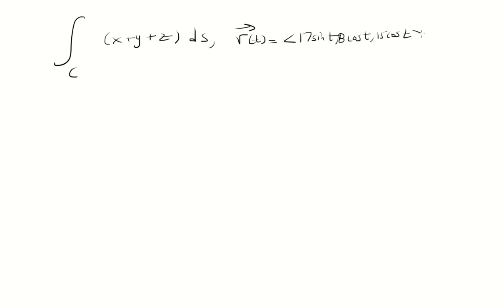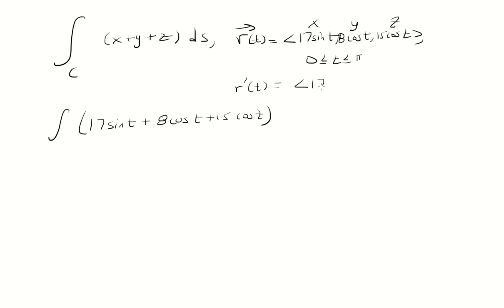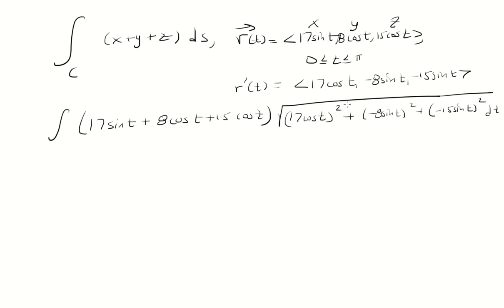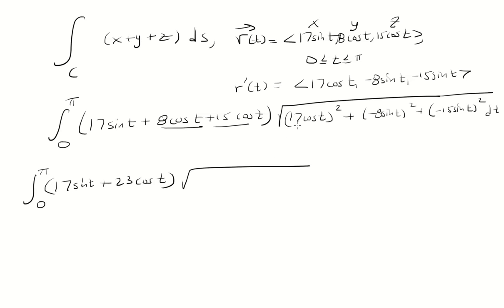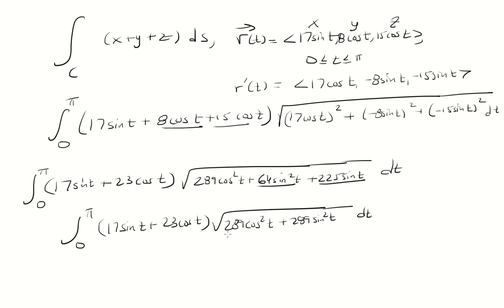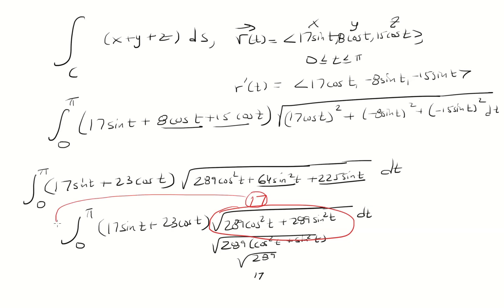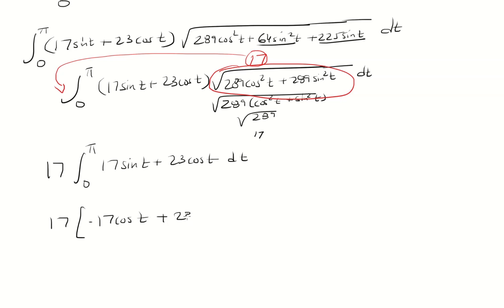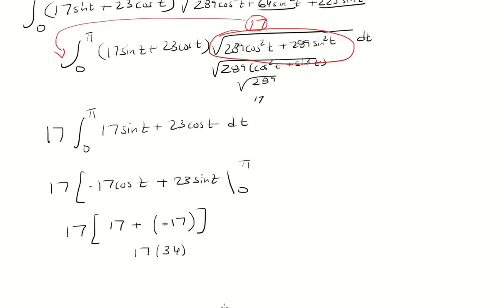Find the value of integral ∫C​(x+y+z)ds, where C is parameterized by r(t)=17sin(t),8cos(t),15cos(t)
Find the value of integral ∫C​(x+y+z)ds, where C is parameterized by r
(t)=⟨17sin(t),8cos(t),15cos(t)⟩ for 0≤t≤π.